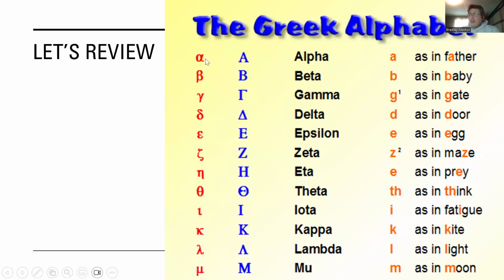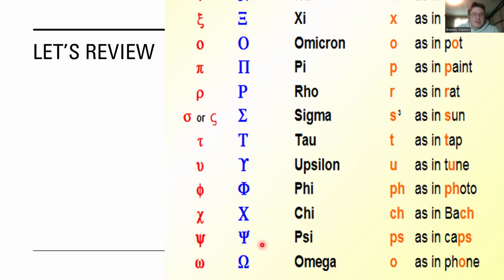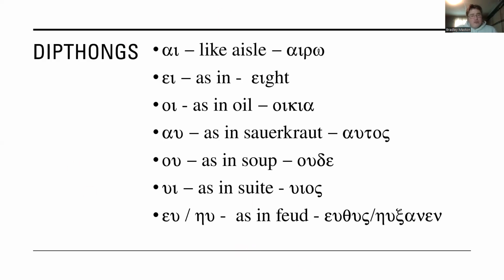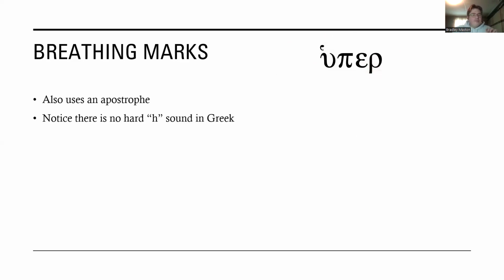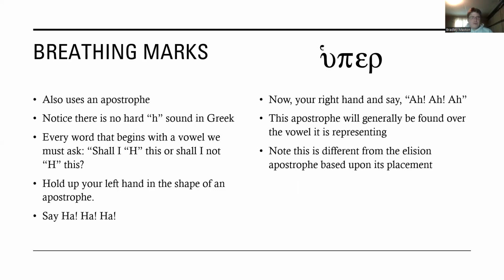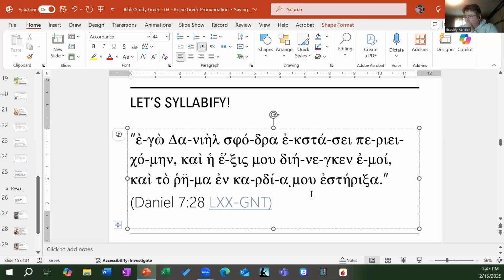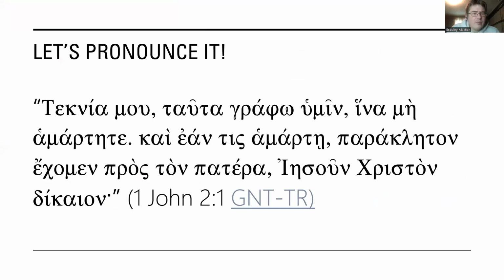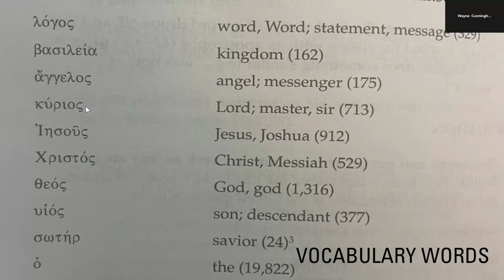Bible Study Greek - 03 - Pronunciation